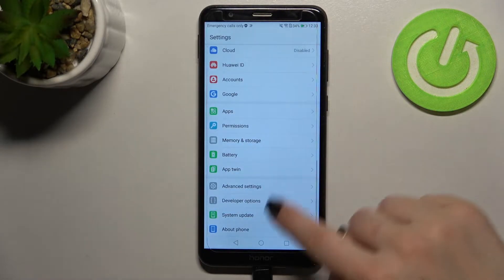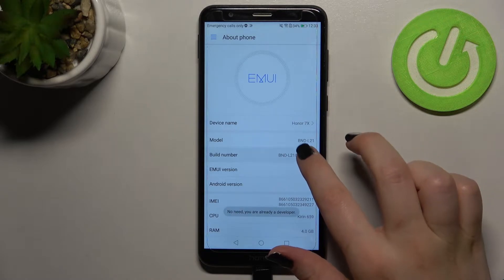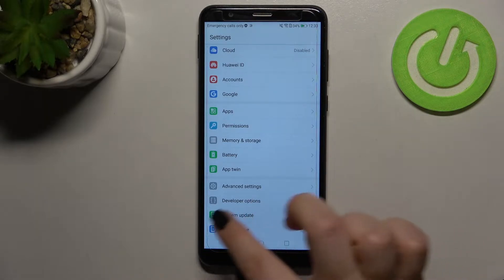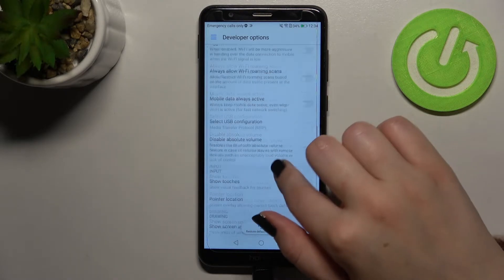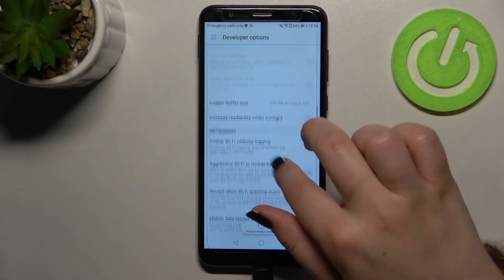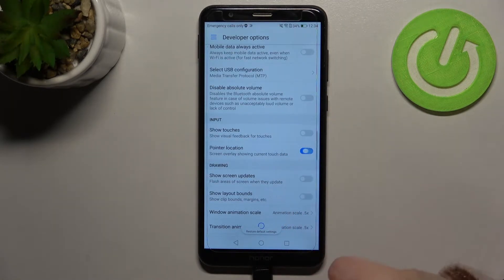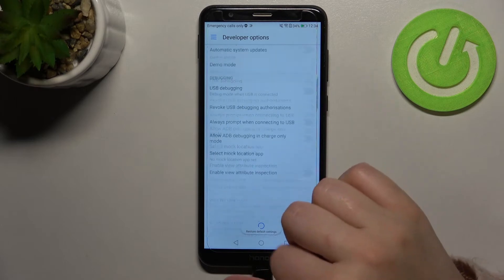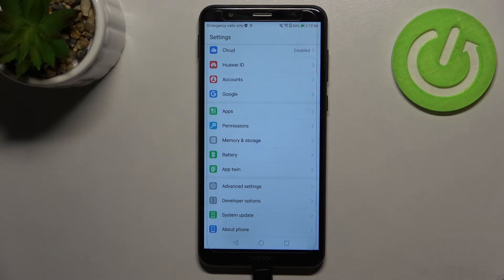How to Activate Developer Options on HONOR 7X – Enable Developer Settings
Read more info about HONOR 7X:
Interested in how to enable developer functions on HONOR 7X? Are you looking for a solution to allow developer options on HONOR 7X? In the attached instructions, we show you how to smoothly get access to the developer settings in HONOR 7X. If you wish to use developer features in your Honor device, check out the attached tutorial to learn how to locate developer options and use a simple trick in order to successfully enable developer settings in HONOR 7X. Let’s follow the above instructions and enable OEM Unlock or/and USB Debugging in HONOR 7X within a couple of seconds. Visit our HardReset.info YT channel and discover many useful tutorials for HONOR 7X.

How to enable developer options in HONOR 7X? How to activate developer options in HONOR 7X? How to locate developer options in HONOR 7X? How to enable OEM Unlock in HONOR 7X? How to activate developer settings in HONOR 7X?